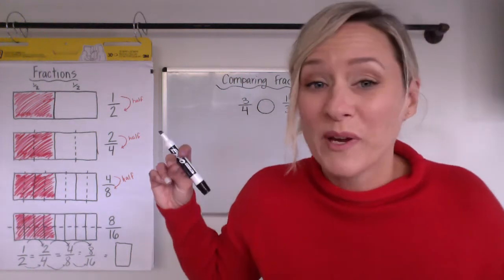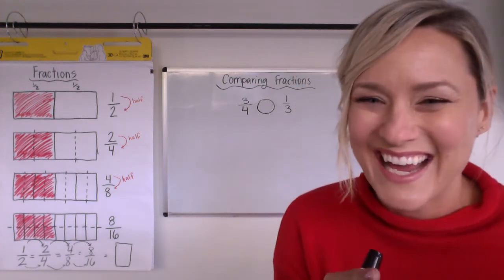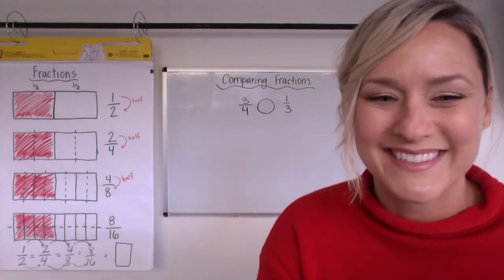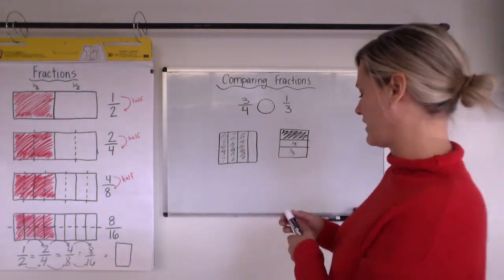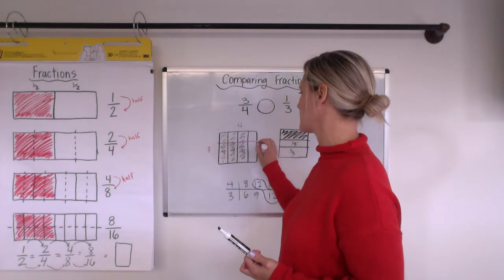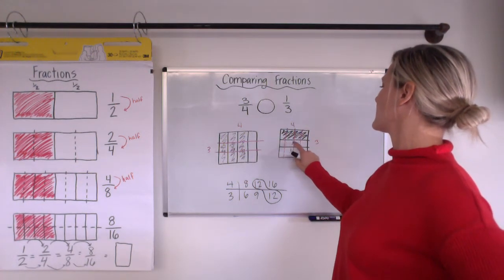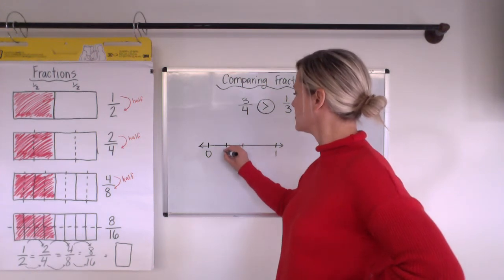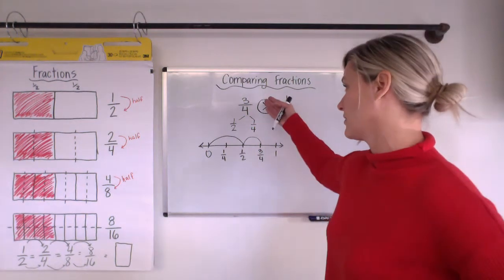6.7 Compare Fractions (4th Grade)